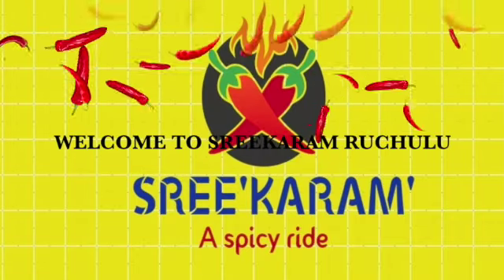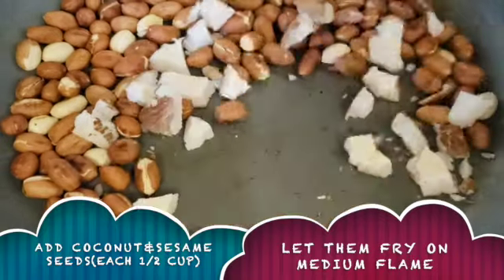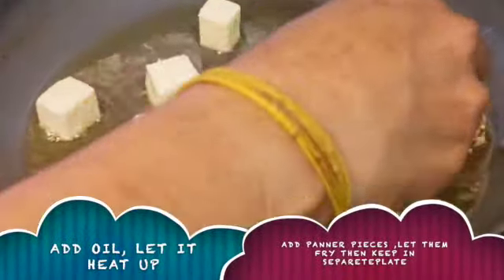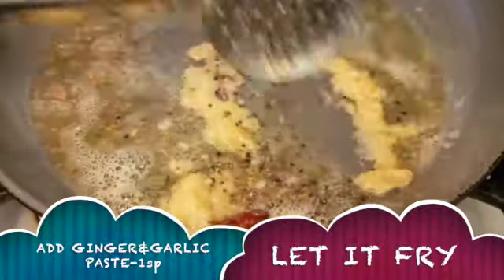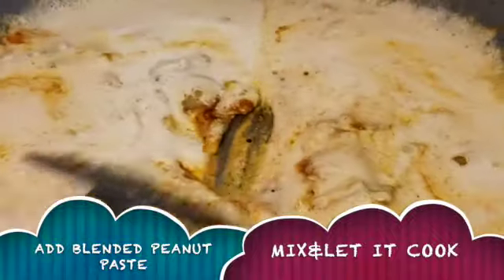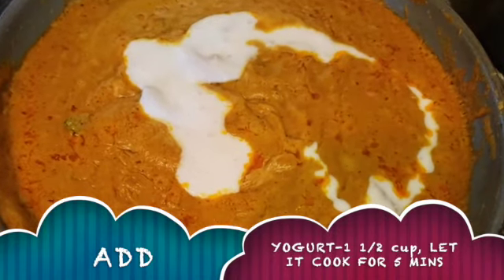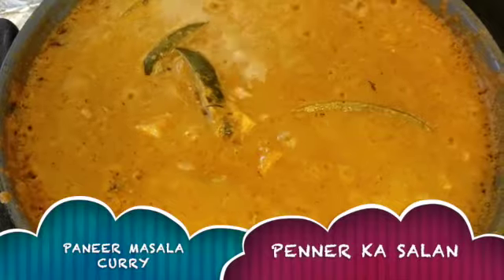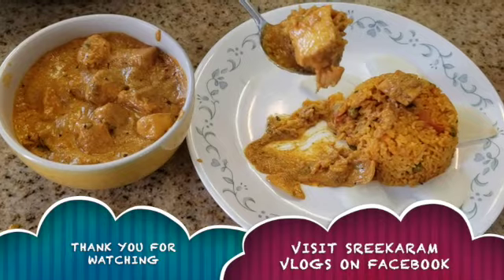Paneer masala curry | panner ka salan | పన్నీర్ తో ఇలా కూర చేస్తే అదిరిపోతుంది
panner masala curry | Panner ka salan |
ఇలా కూర చేస్తే అదిరిపోతుంది